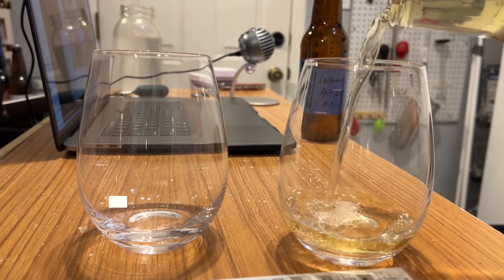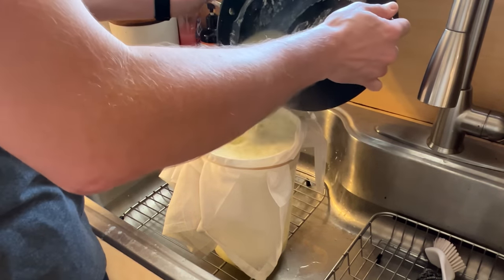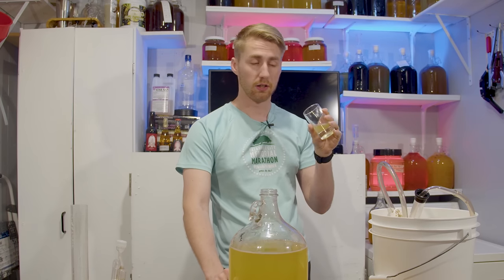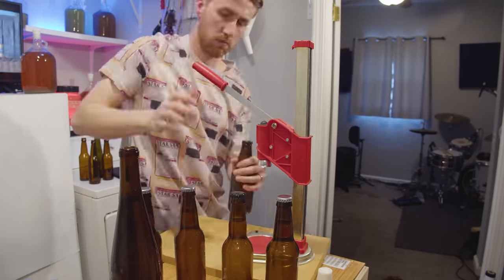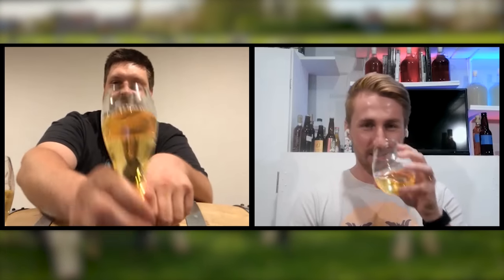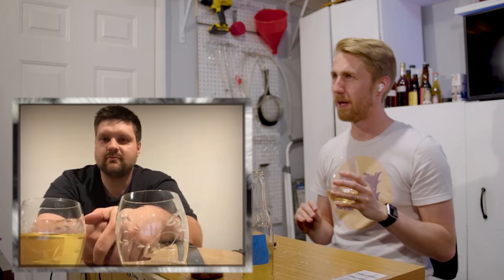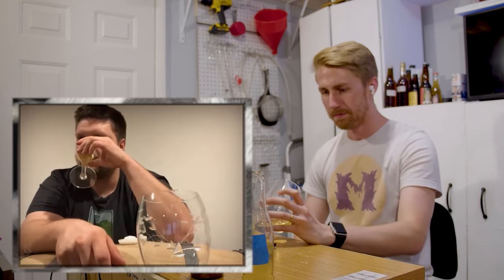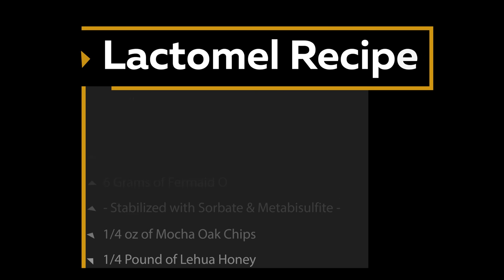Turning Milk into Mead...It Surprised Me! | Discord Mead #3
Today we're making milk into mead! The style of mead we are going for today is called a "lactomel". We aren't using the whole milk base; rather, we are using the water from it. We have to first curdle the milk with lemon juice and then use that as the water base. You can find the recipe for this mead below!

Special thanks to Steven for the honey and Kyle for coming on!

Lactomel Recipe:

1 Gallon of 2% Milk with 6 tbs of Lemon Juice
2.5 pounds of Lehua Honey
2 Grams of Lalvin QA23
6 Grams of Fermaid O
- Stabilized with Sorbate & Metabisulfite -
1/4 oz of Mocha Oak Chips
1/4 Pound of Lehua honey to back sweeten.

0:00 Introduction
0:15 The Discord Mead Series!
0:54 Starting the Milk Mead
2:29 Sponsored by Home-brew Ohio!
3:53 Continuing the Process
4:45 First Tasting
5:52 What now?
6:30 Tasting TWO LACTOMELS!
8:35 Kyle's Lactomel
12:33 My Lactomel
16:00 So Wild.